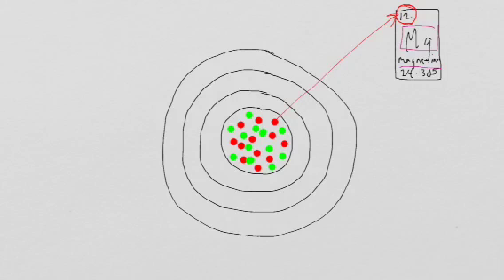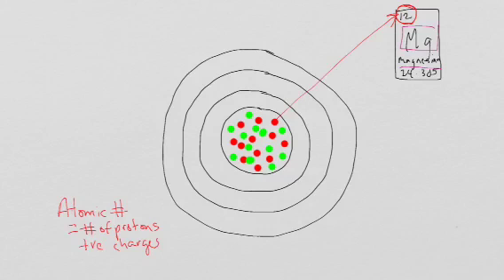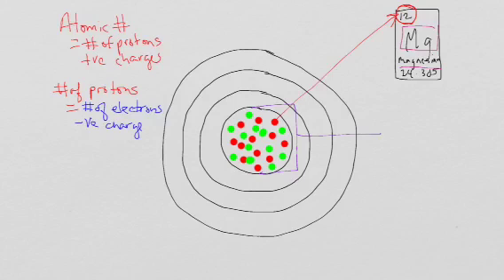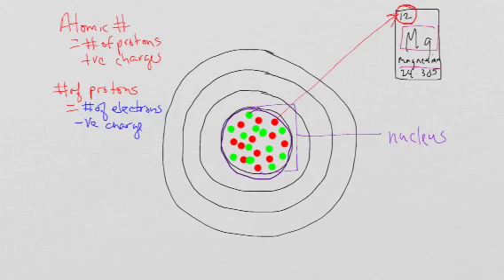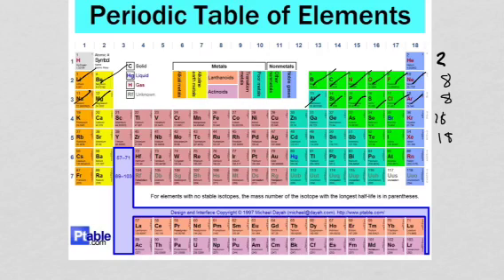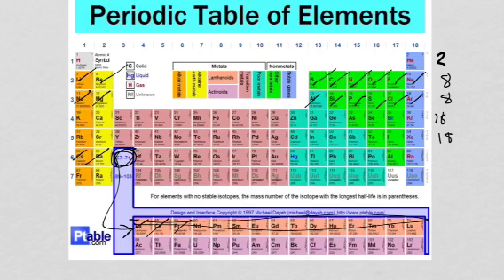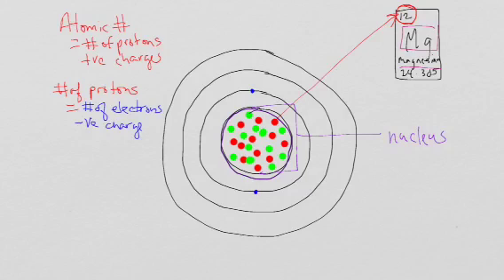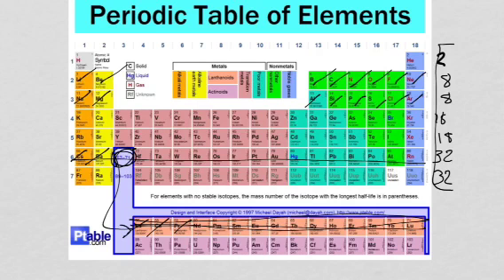Sec I Periodic table and atomic model (part 2)